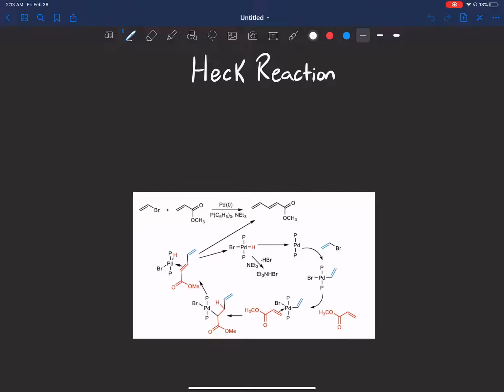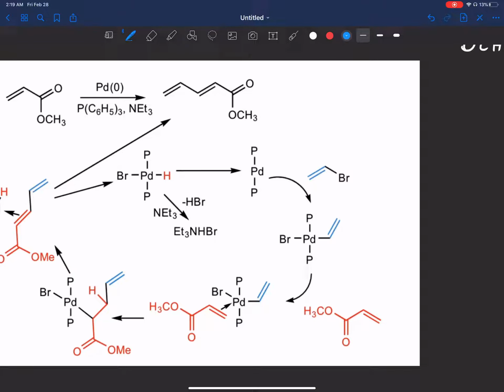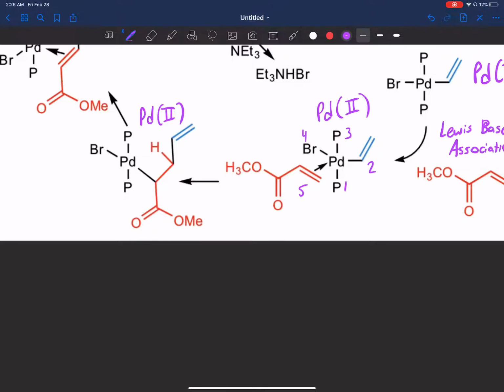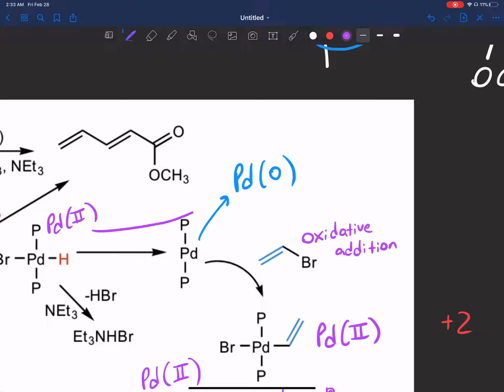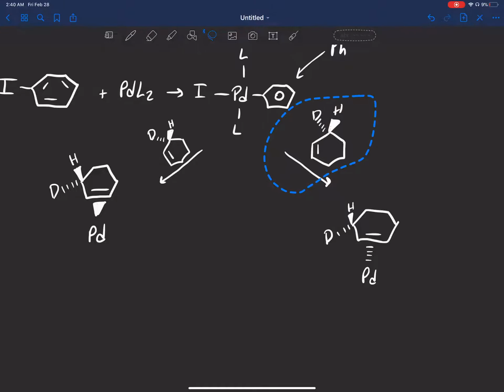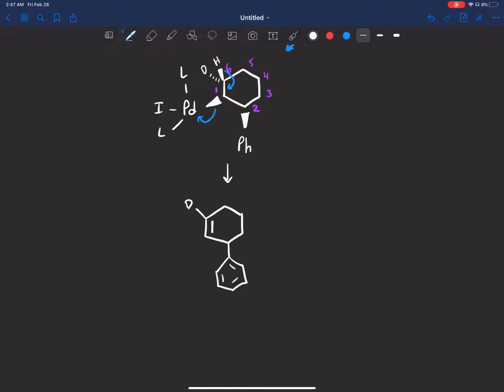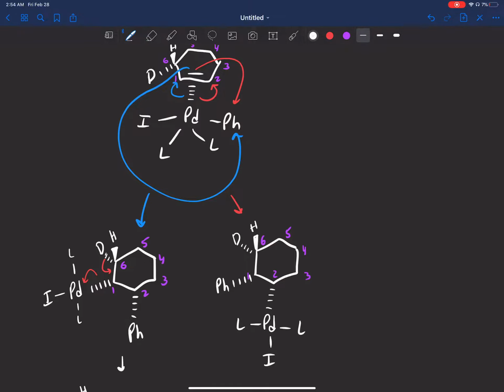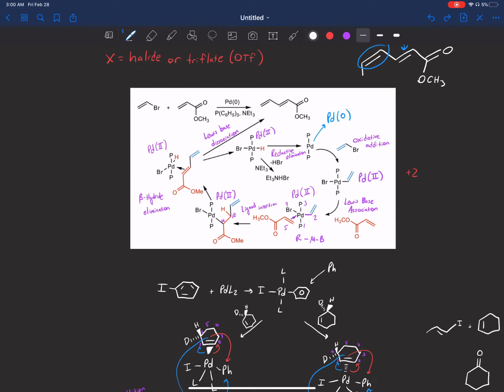Organometallics 3: Heck Reaction